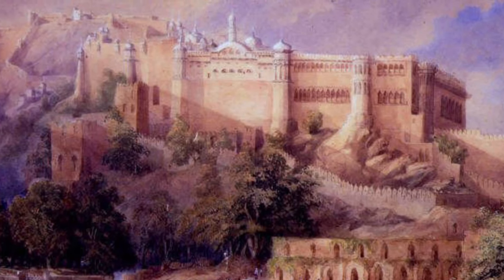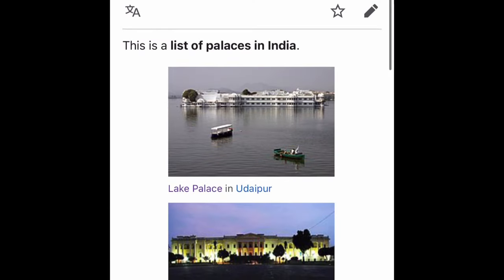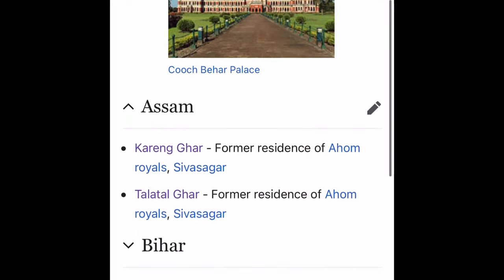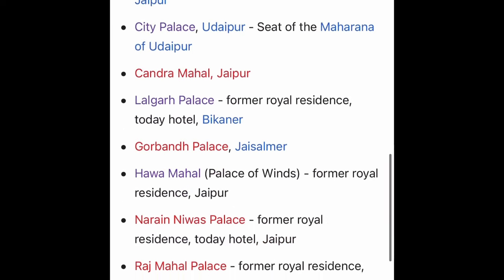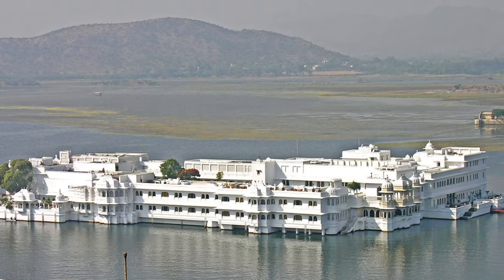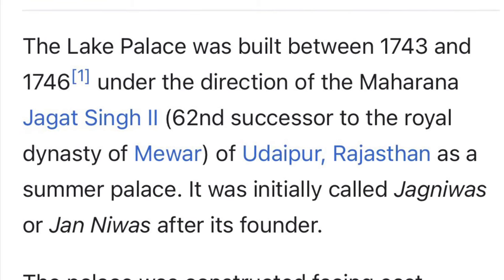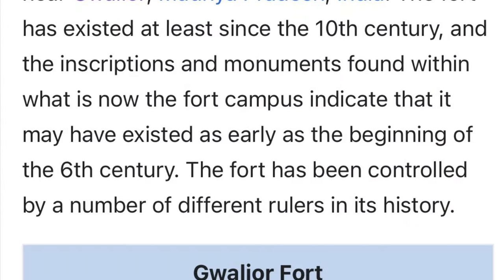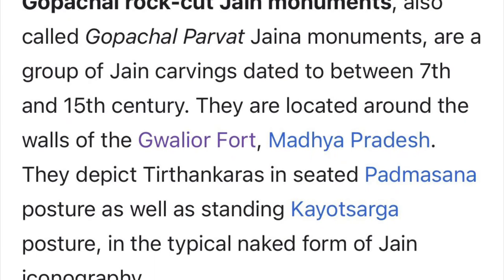The Palaces of India: Ancient Red Bricks, Antiquitech, Lake Castles, and Lost (Tartary) History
A seriously stout selection of images of ancient palaces in India. I couldn’t find many black and white photographs. Most of these images are modern and these palaces have little to no documented history (according to wiki).

For as many photographs as are shown, these are still only a small fraction of all the palaces (royal homes) in India. I tried to stay away from forts (besides one).

Lots of antiquitech, lots of red bricks, lots of lost architecture: all of it relatively new to me (and hopefully to you, too).